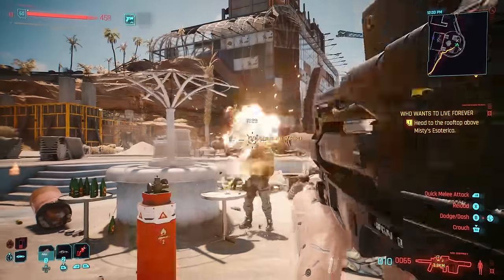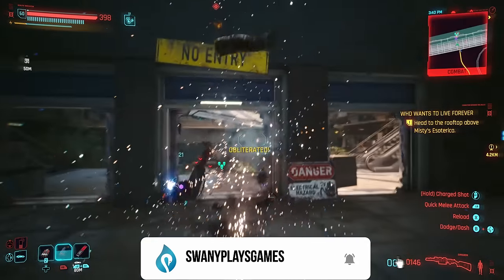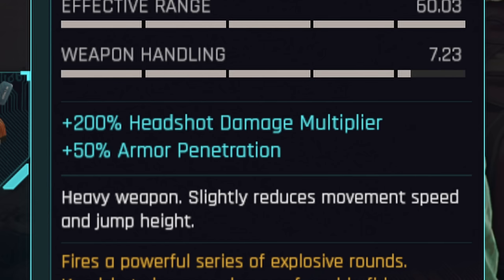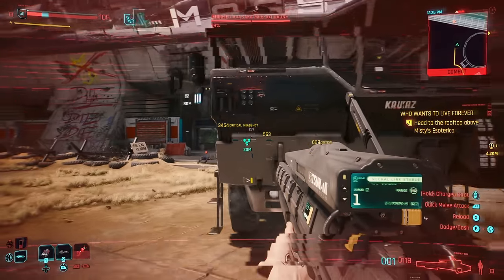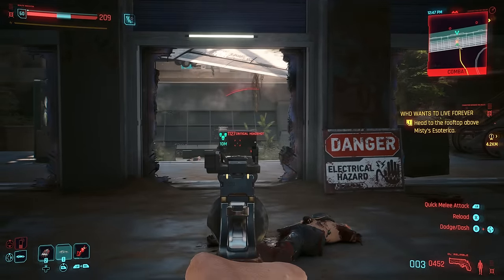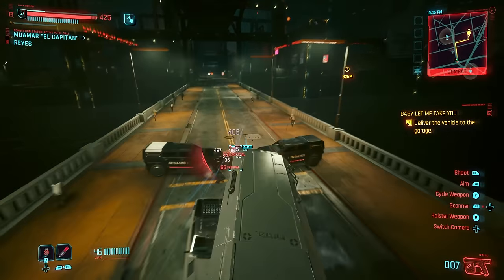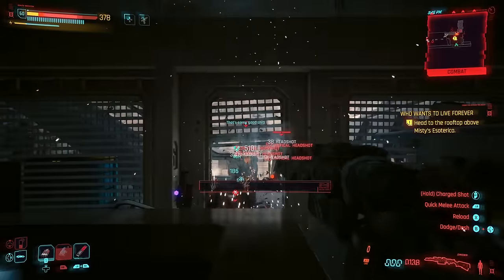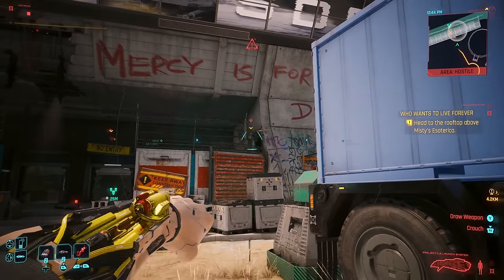Cyberpunk 2077 - Top 10 New Iconic DLC Weapons Ranked From Worst To Best!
Today I'm ranking 10 of the Best New Iconic Weapons found in Cyberpunk 2077's Phantom Liberty DLC from worst to best!

Timestamps
0:00 - Intro
1:06 - Number 10
2:03 - Number 9
3:19 - Number 8
4:18 - Number 7
5:21 - Number 6
6:09 - Number 5
7:12 - Number 4
8:07 - Number 3
9:02 - Number 2
10:25 - Number 1
11:58 - Outro

Set in a dystopian Cyberpunk universe, the player assumes the role of "V", a mercenary in the fictional Californian city "Night City", as V deals with the fallout from a heist gone wrong that results in an experimental cybernetic "bio-chip" containing an engram of the legendary rock star and terrorist Johnny Silverhand (played by Keanu Reeves) threatening to slowly overwrite V's mind; as the story progresses V and Johnny must work together to find a way to be separated and save V's life.